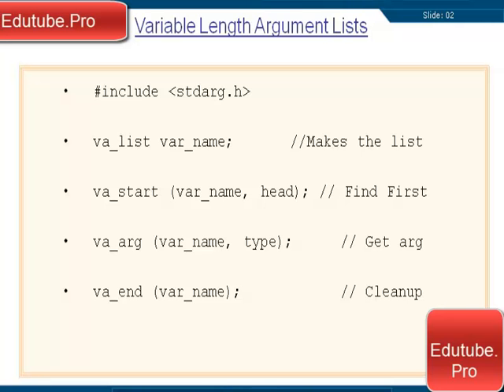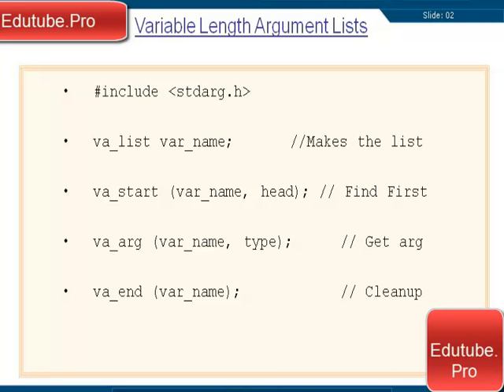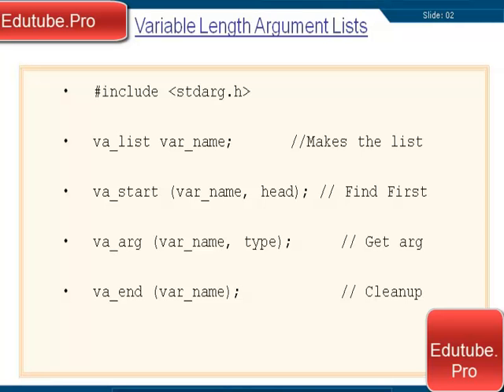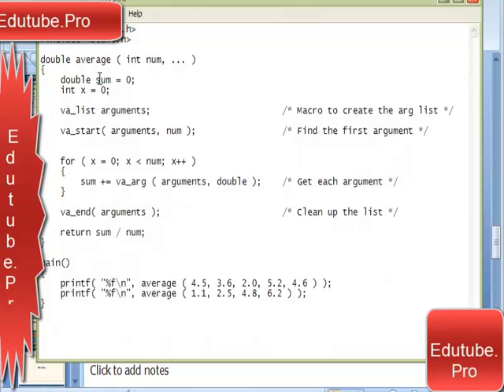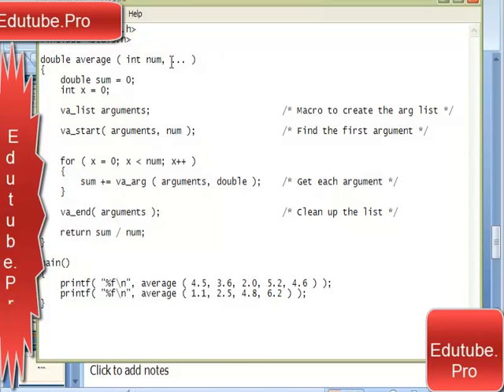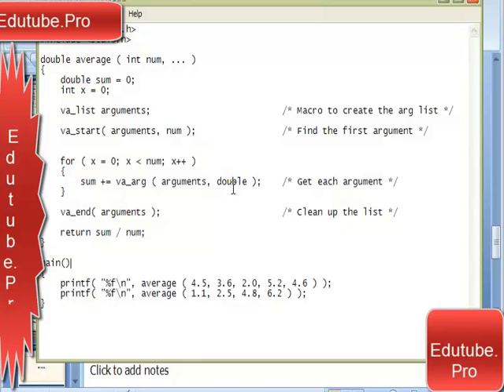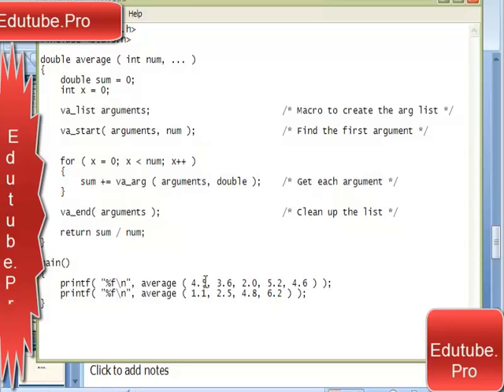C Programming Tutorials 08 05